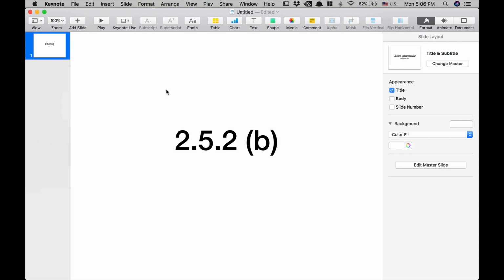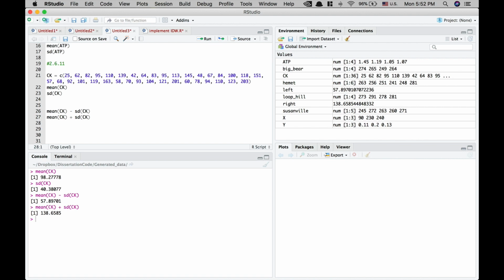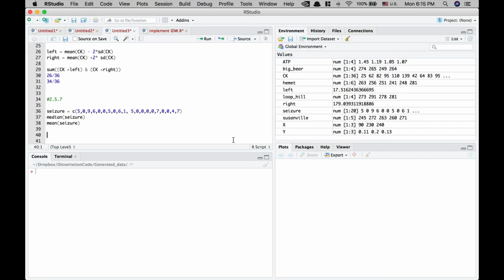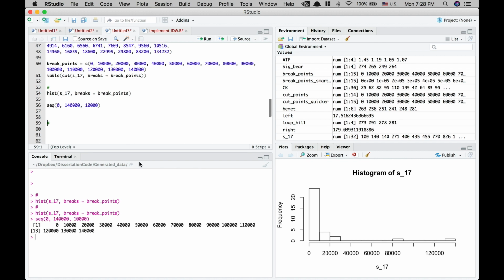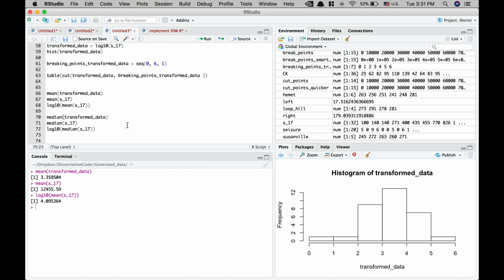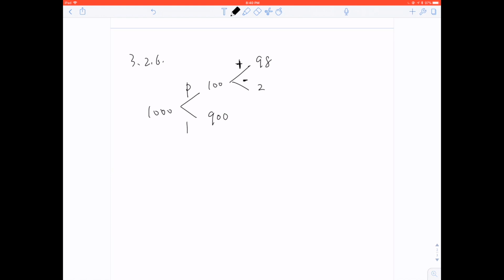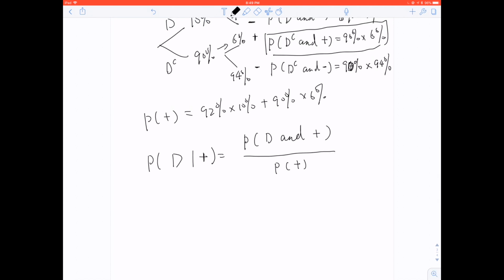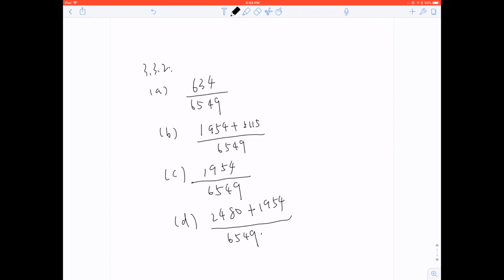STAT 205 HW2 walkthrough/R tutorial Haigang Liu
Highlights: scatter plot, box plot, vector operation in R, empirical rule and conditional probability